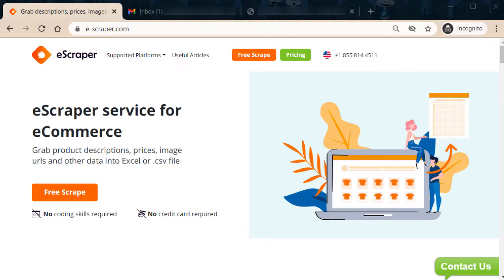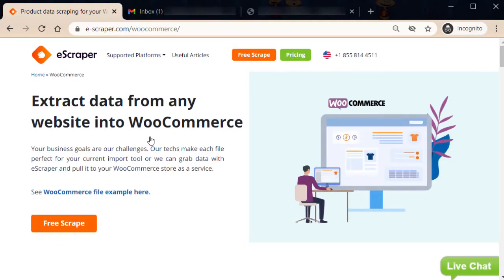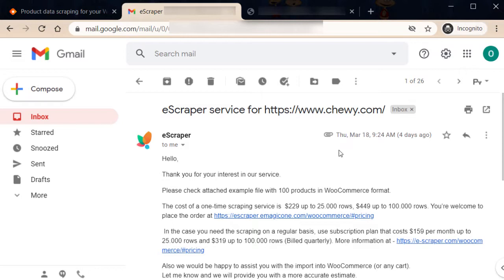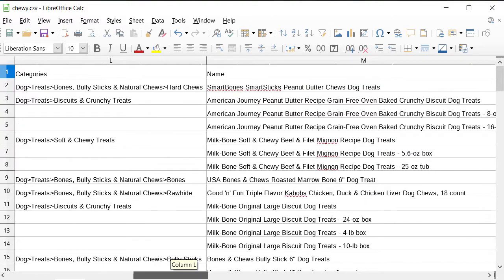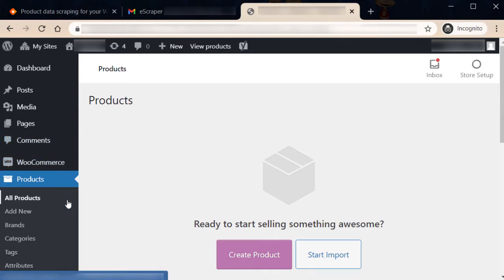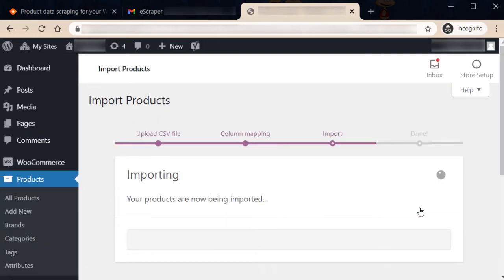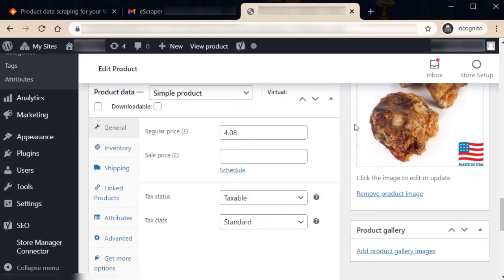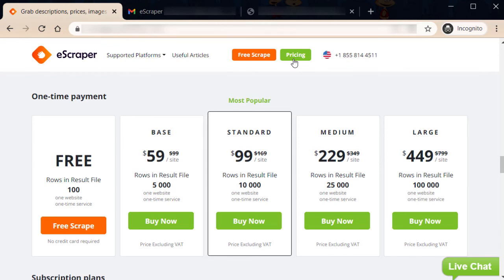Extract data from site and import into WooCommerce. Step-by-step guide. eScraper, data extracting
eScraper service overview. Get WooCommerce compatible file with eScraper

Fix WooCommerce Import Error “Sorry, this file type is not permitted for security reasons”:

Video scenario:

Do you need to import products from any site into WooCommerce and you don’t have these products in the file? Use eScraper to extract the data and get a perfect file that you can upload to WooCommerce directly.
Today I will show you how to request data scraping from the site and import the file into WooCommerce without any additional modifications.

So let’s begin with extracting necessary data from a website. For that I will use eScraper.

Click the free scrape to request a free sample file. Specify the website in the “site to scrape” field. List the fields that you need to upload to your store like product name, price, image, description or type all to get all possible data.

Accept personal data processing and hit Send to submit your request.

Уou will receive a free test file with 100 lines via email. Alternatively you can download it right from the website here. It may take a few hours to get the sample file. I have got one already so let’s check the file right now.
In the email I can see the price estimate for the full service. Also the file with the free 100 lines is attached to the email. Let’s open it to check the data. As you can see, the file contains not only the scraped data. It also includes the columns required by the native import tool. This is what is called the import native file. You don’t have to make any adjustments and can import the file flawlessly into WooCommerce. Close the file without any adjustments.

Let’s see import in action. I will open my test WooCommerce admin now. Here you can see the products tab. I do not have any products this far. Also I’ve deleted sample products, so the site is empty now.  Navigate to the default import tool to upload products from the file. Go to Tools menu, import, WooCommerce products import and select Run Importer, upload the file, press continue, see the mapping. It should be done automatically as our file perfectly fits WooComerce format. Run the importer and wait while the import is done.

It is important to mention that native import shows errors quite often. You might see those in the log after import. Errors can be related to file size, images, etc. Use the article in the description below to find possible solutions.

Related articles
99+ WooCommerce Import Errors And How to Fix Them:

In case you ignore recommendations about image links or file size, most likely you will get errors related to the WooCommerce limitations itself.

Meanwhile, as you can see all the products were uploaded successfully. Here you can see the log and if any error occurs and you do not know how to fix it, ask for assistance in the comments below.

Now let’s check the products. We can see all of them here. Also when we go to the product edit, we will see all data there including inventory, custom product attributes, and other data. Let’s check the product on our WooCommerce site now. Here you can see my new products imported including image and all data.

If the result is perfect, you can go ahead and order the full service according to the price estimate offered in the email. Once the order is placed, you will get a complete file with all the data ready to be imported the same way.

Now you know what is the best way to import all products from any site with the scraping service.

Hope this video was helpful and waiting for your questions in the comments section.